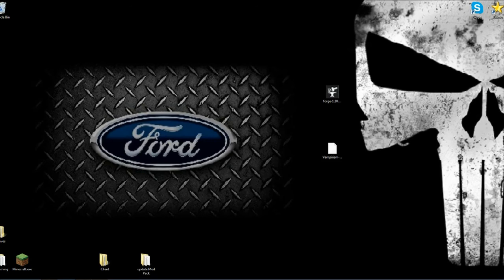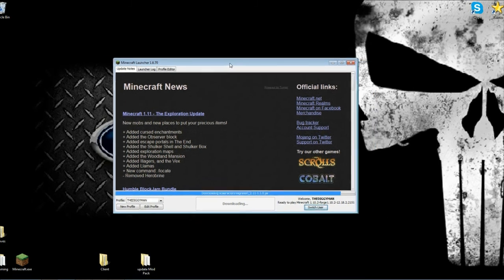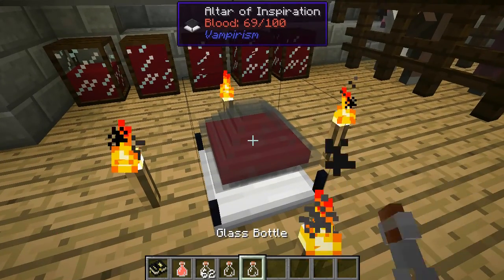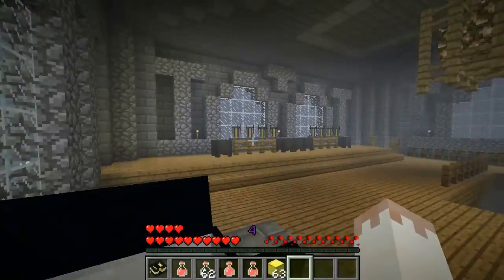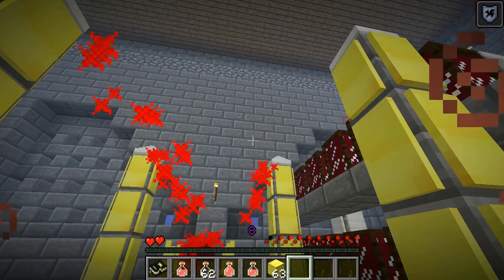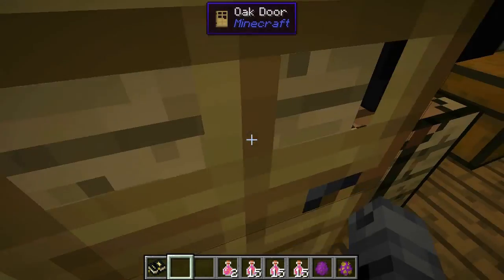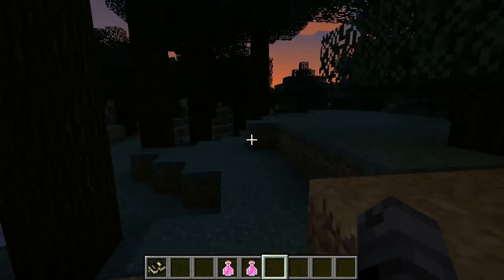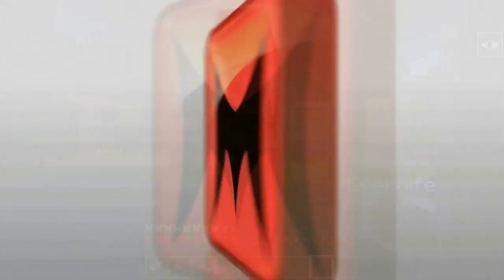Vampirism Mod | Minecraft 1.10.2 | How to install and Spotlight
Vampirism Mod Spotlight
Version 1.10.2

Ratings, favorites, and general feedback is always appreciated :)